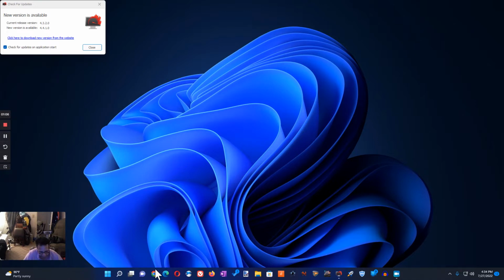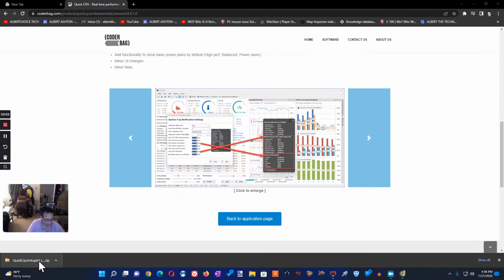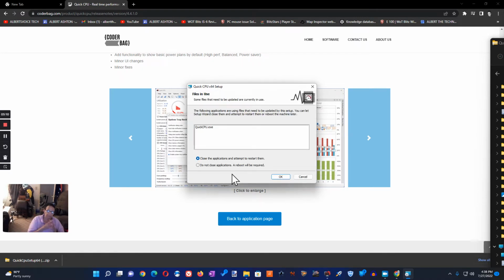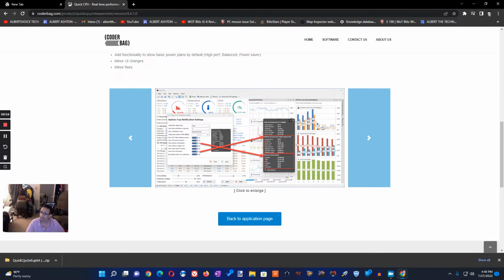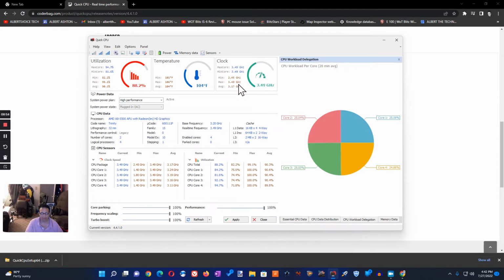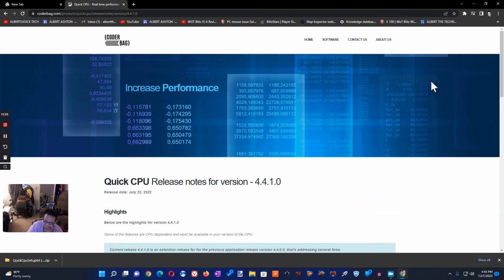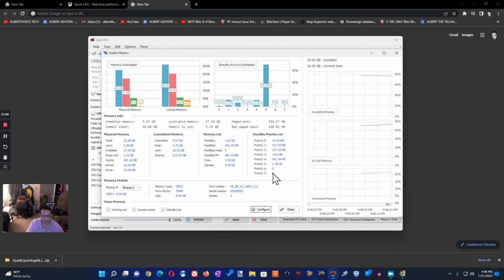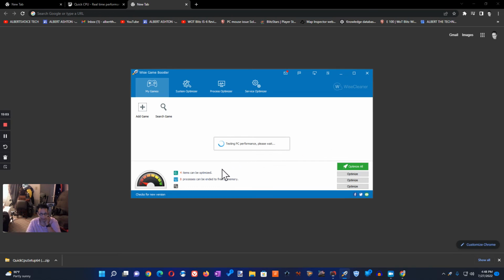🔥 WOW! More Cool Tech Stuff 🔥 | Latest Gadgets | 2022 🇺🇸